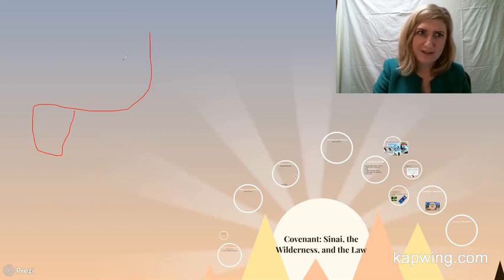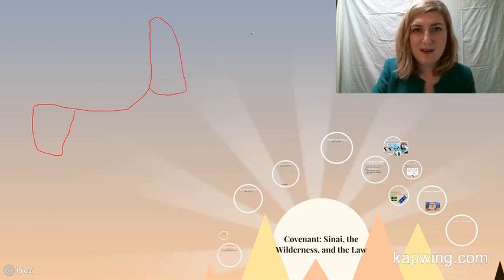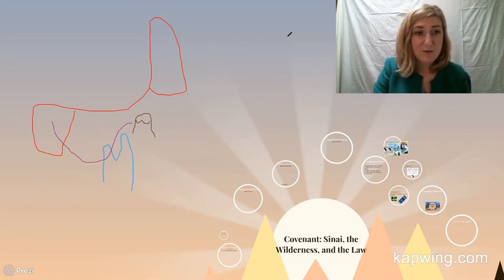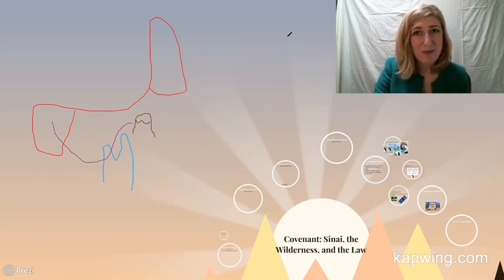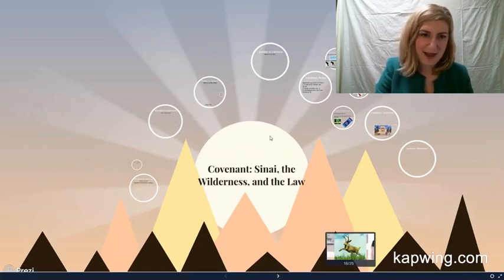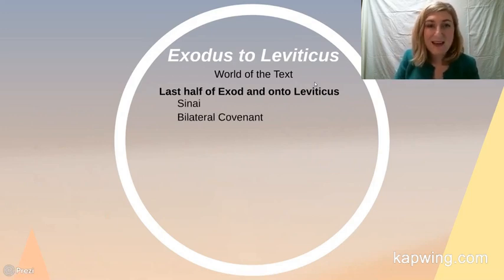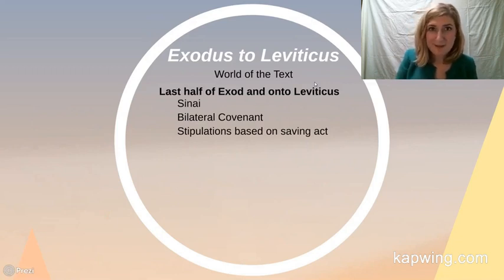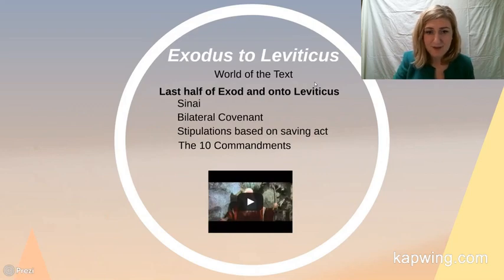Exodus to Leviticus; the setup